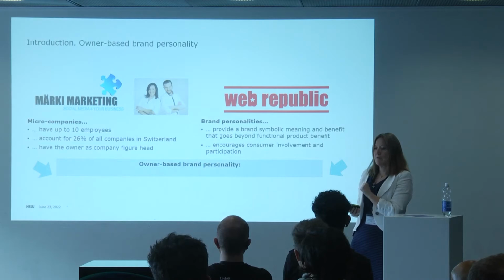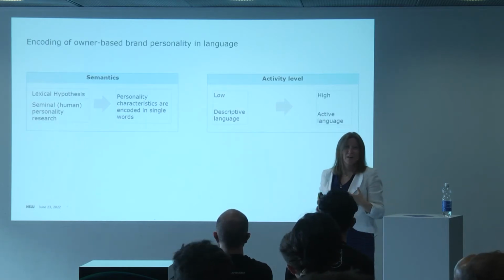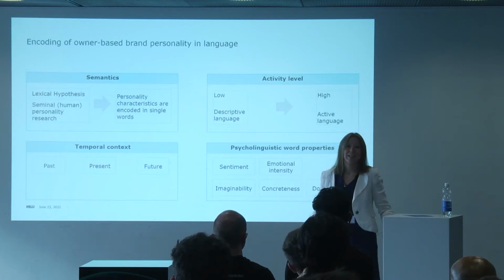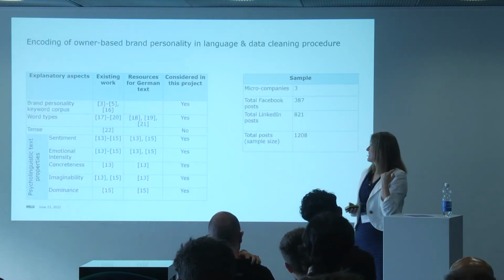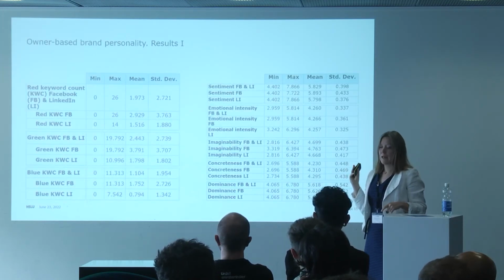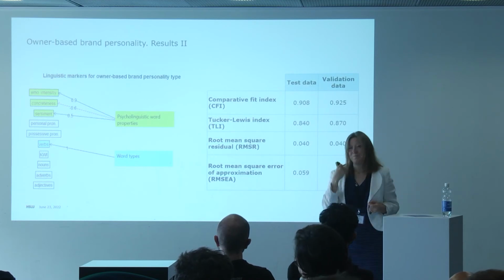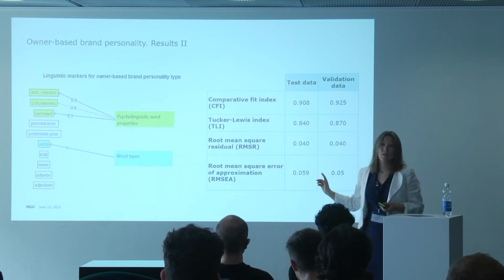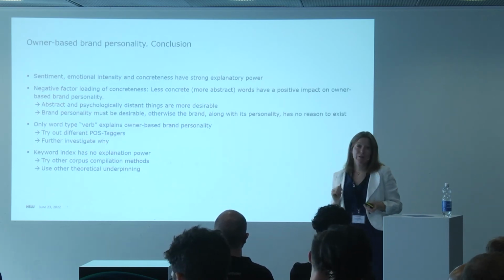SDS 2022: S. Griesser and G. Lu on Exploring owner-based brand pers. on FB and LinkedIn with NLP